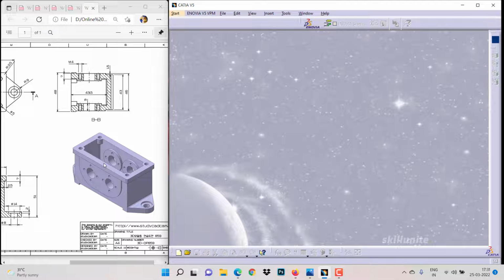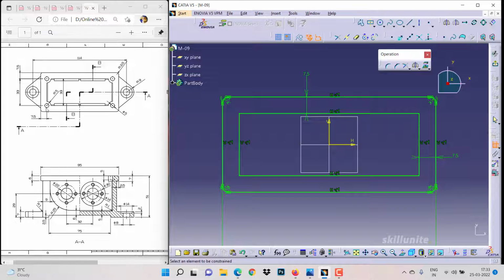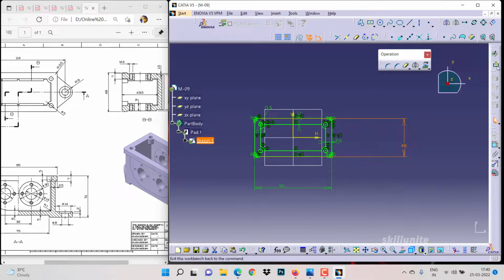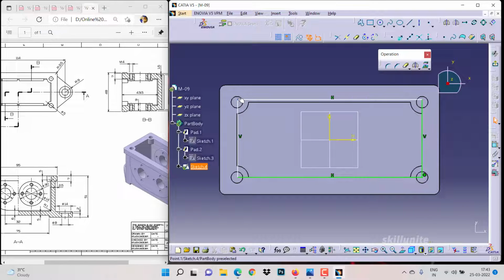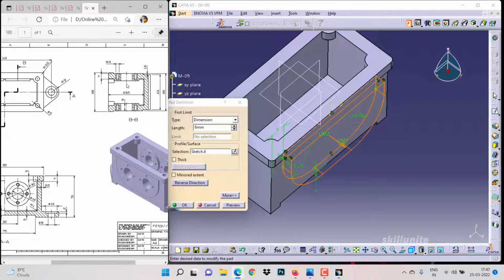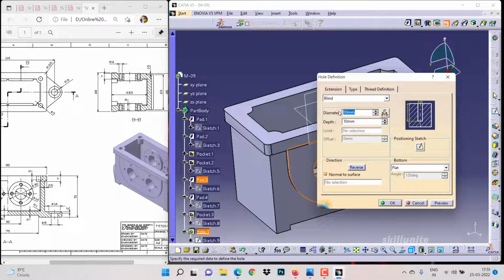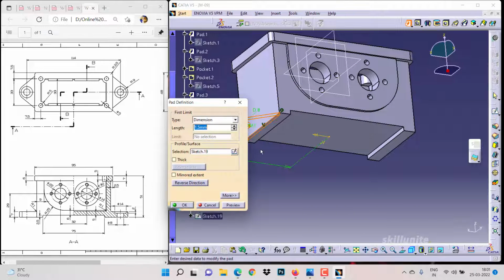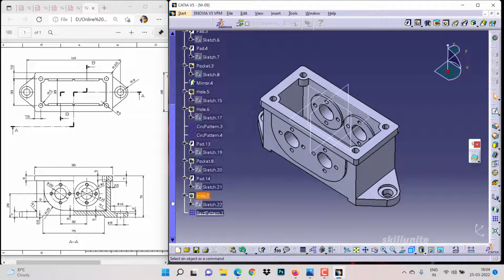CATIA V5 TUTORIALS FOR BEGINNERS [COMPLETE COURSE] ll CATIA PRACTICE MODEL 09II AUTOMOTIVE DESIGN